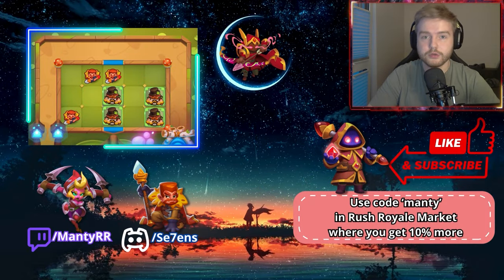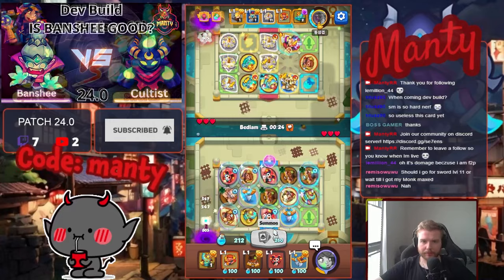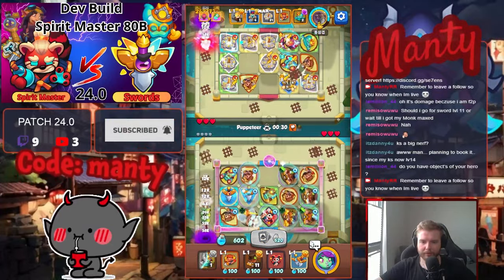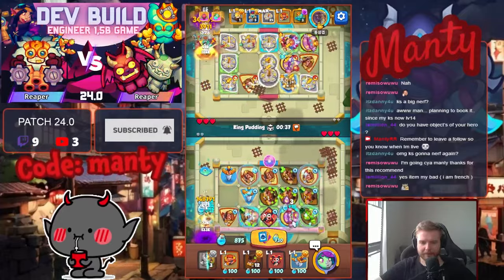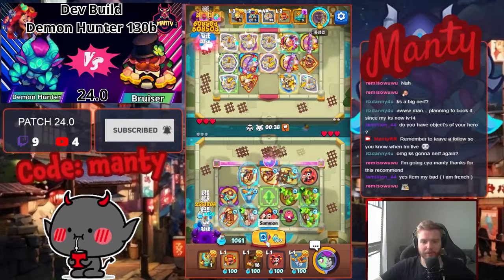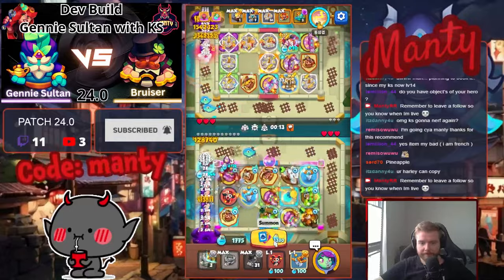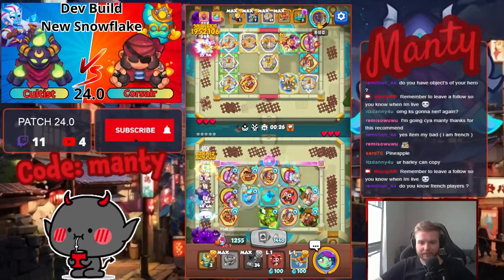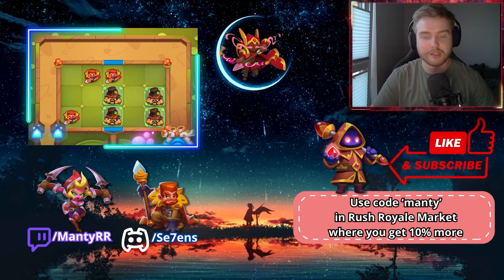THE MOST PERFECT LUCKY INQ CLOCK | 24.0 | RUSH ROYALE